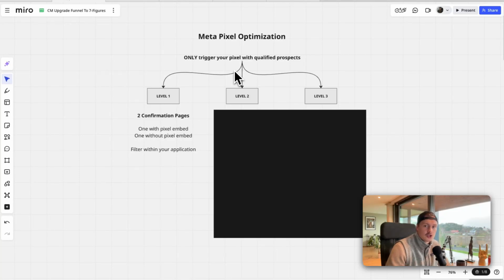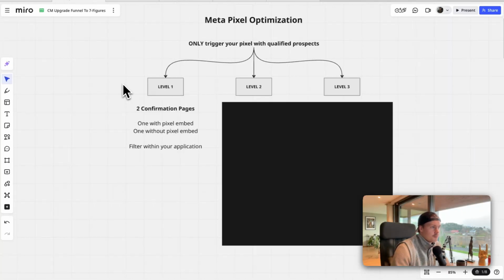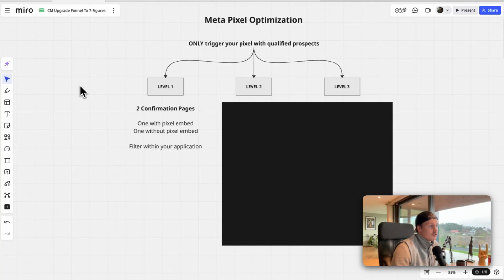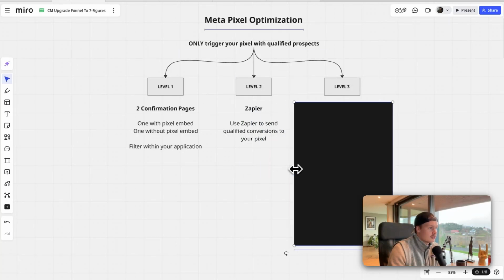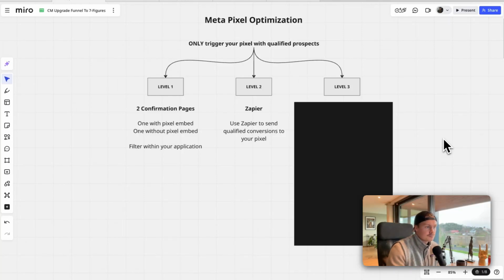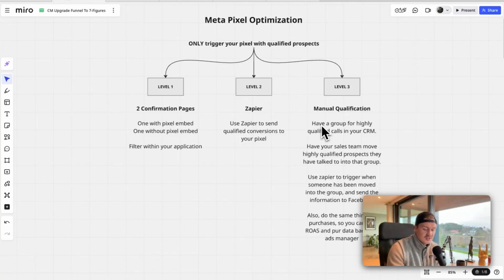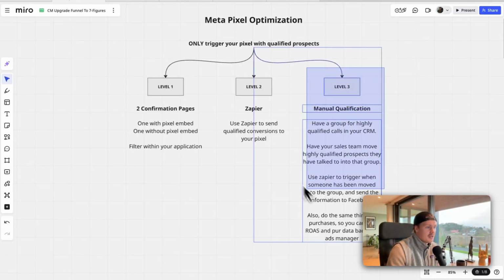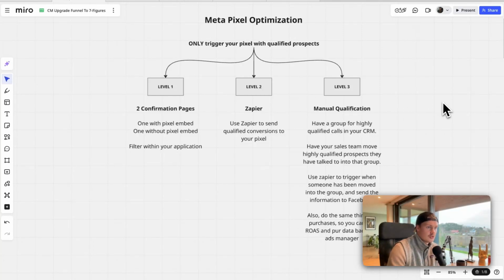How to condition your Meta pixel like the pros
In this video, I'm covering how to optimize the Meta pixel like the pros.

Work with my agency: (Min. $100k/mo)